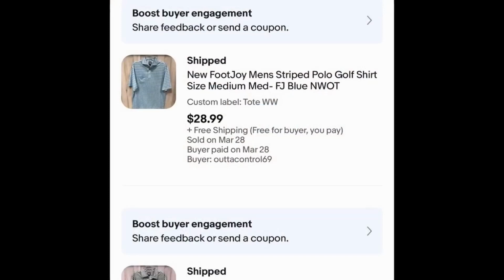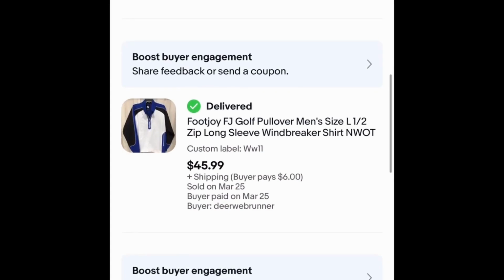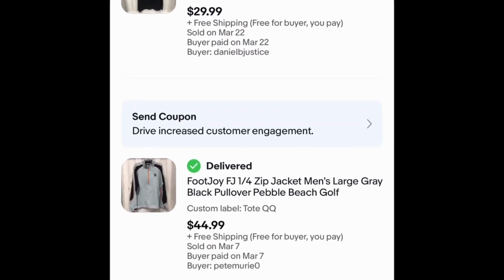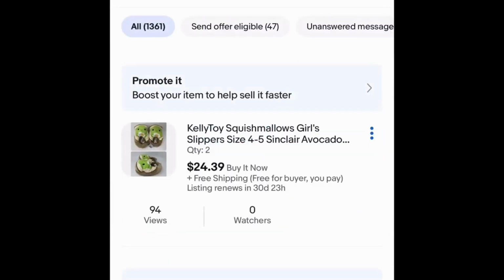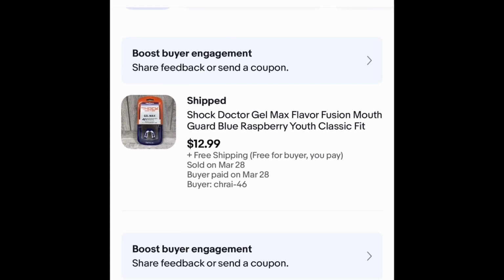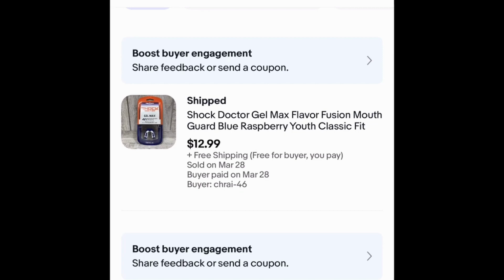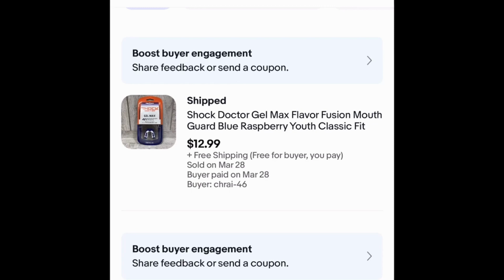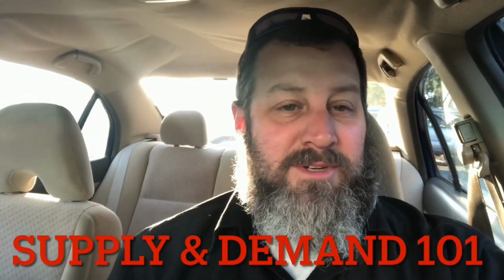How to get faster ebay sales in 2022 (It's no secret really)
Why do some items on eBay sell faster than others? If you took Home Economics in high school, you already know how. Maybe you just need a reminder.

Our ebay store
Our Amazon store front
8x8x4 shipping boxes
8x6x4 shipping boxes
Tabletop tape dispense & pen holder
Packing tape dispenser
Ebay packing tape
GoPro accessory kit
Shoulder bag for GoPro
1TB hard drive I use
Shoe cleaner
10”x13” clear poly bags
4”x4”x6” shipping boxes
Box resizer
1000 4”x6” thermal shipping labels

Bar Keeper’s Friend

Dr. Martens Wonder Balsam
20” photo light box
8.5x11 bubble mailers
Shipping scale
Yeti Nano microphone
GoPro Hero 9
Top of the line Rollo thermal printer

A laptop that can handle the demand of video editing in Davinci Resolve

Scotty peelers(remove clearance stickers)

Poly bag bundle